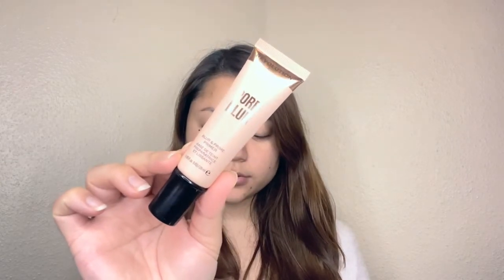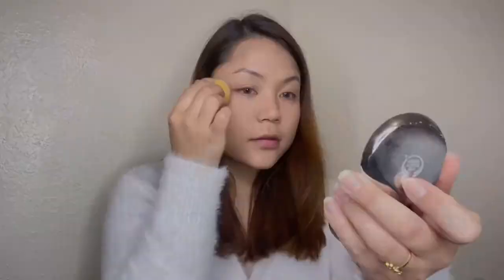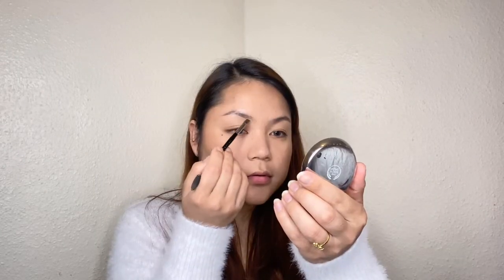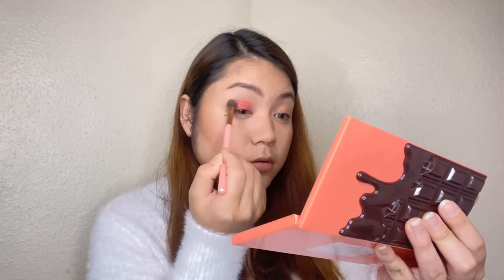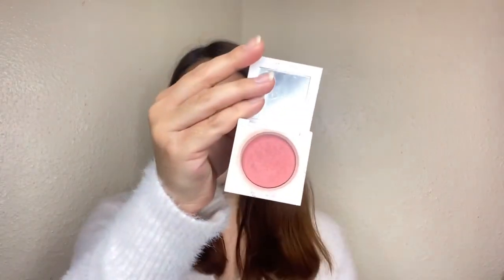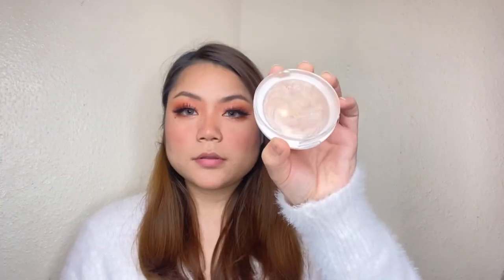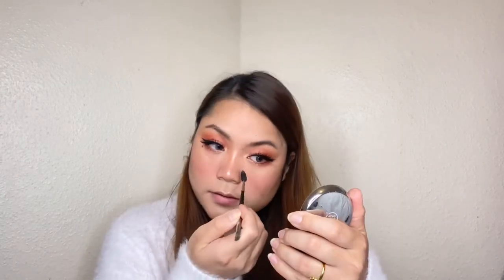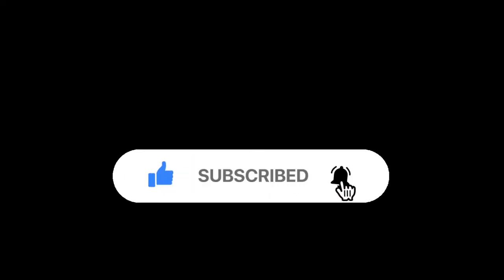Peachy orange makeup | IN NEPALI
Hi beautiful angels I am back with another makeup tutorial speaking in Nepali 😊